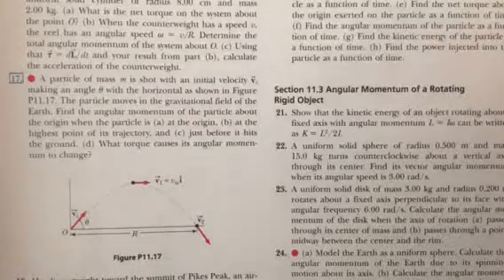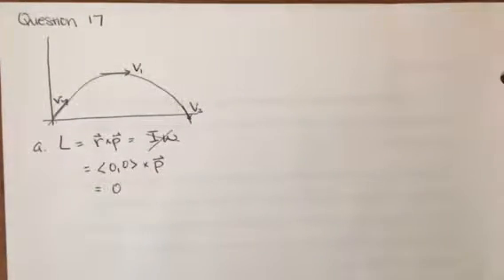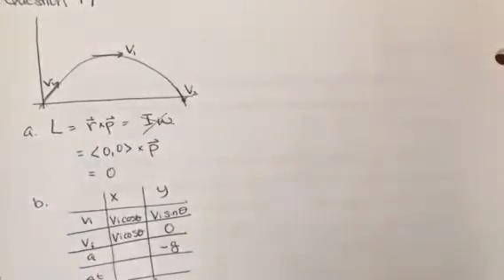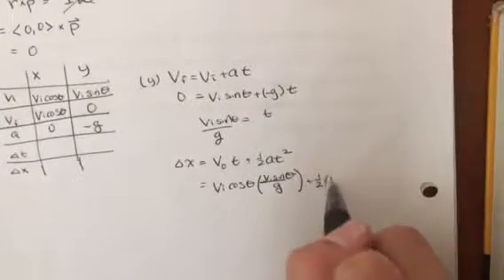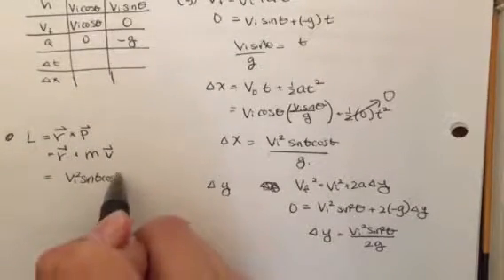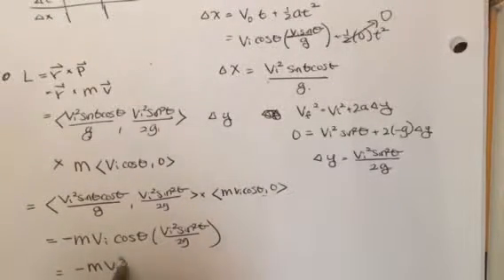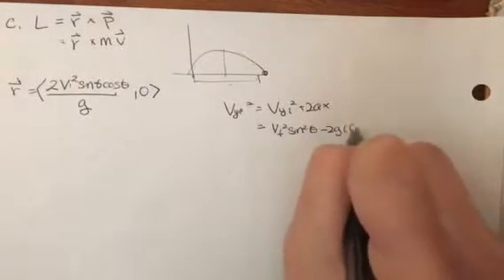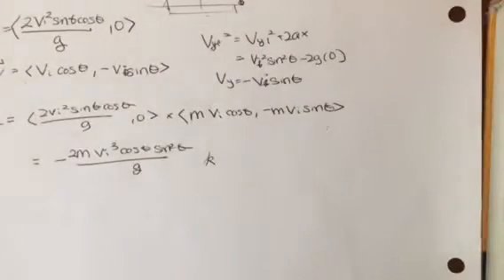My Edited Video